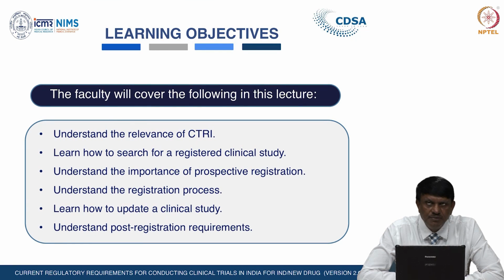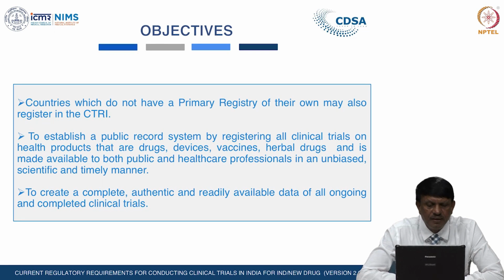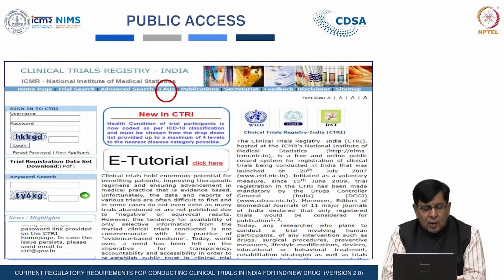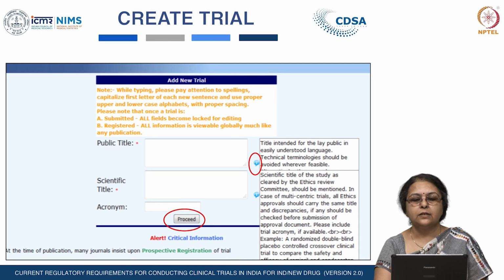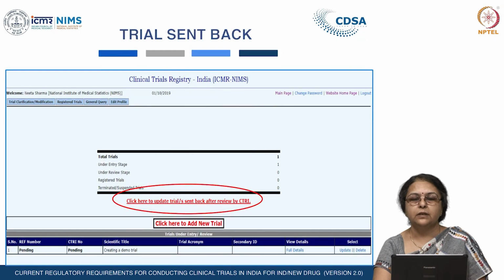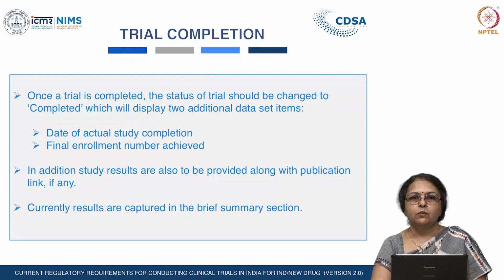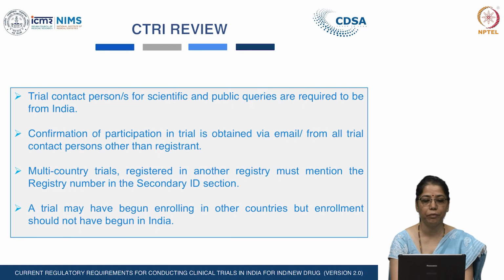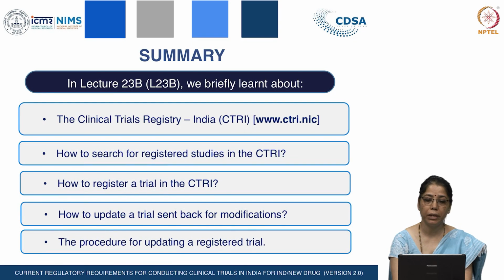ONLINE SUBMISSION (CTRI)